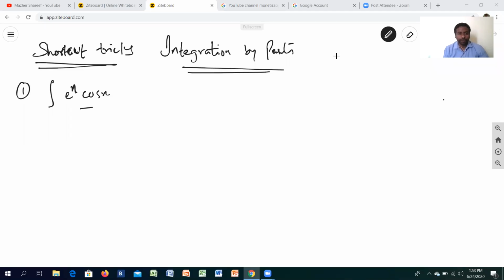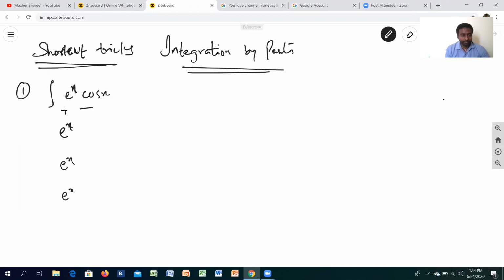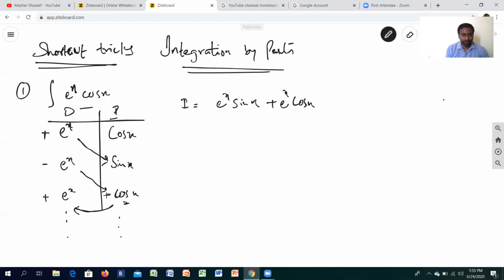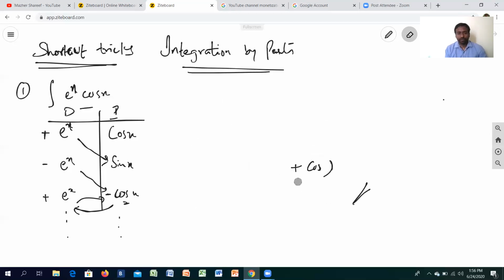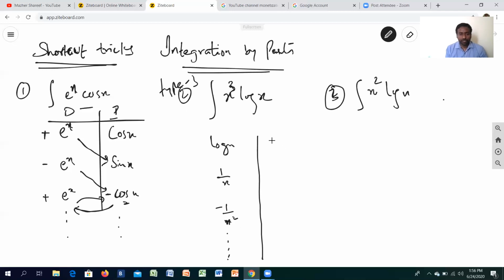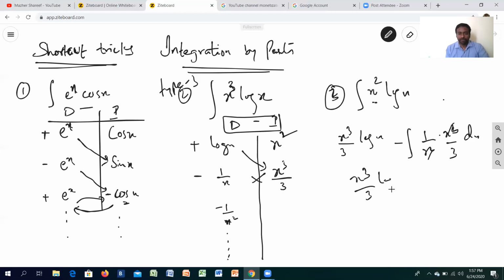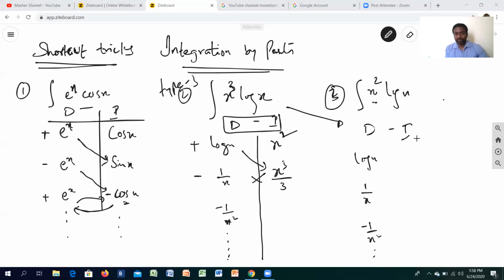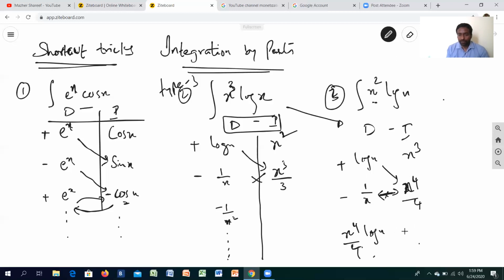Integration by parts shortcut trick#2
Trick to workout problems on Integration by parts - (D-I method)